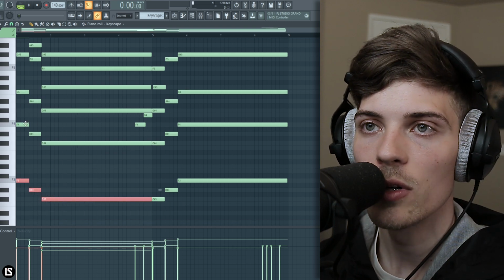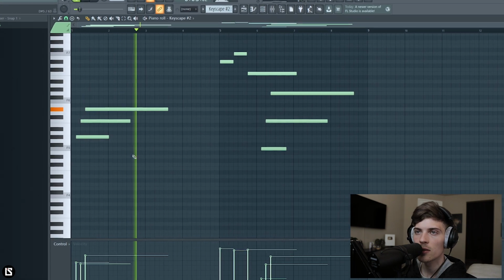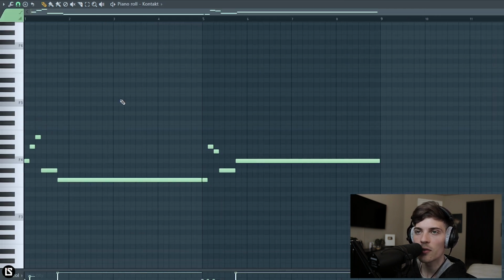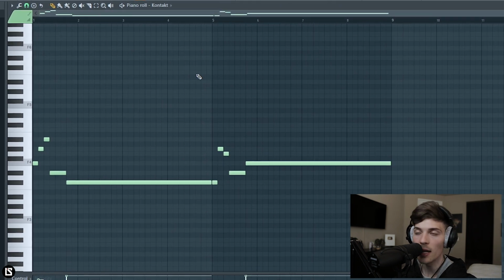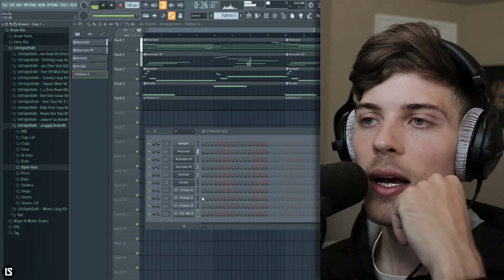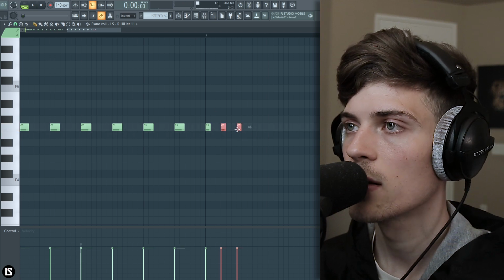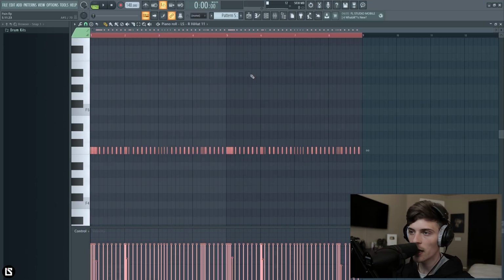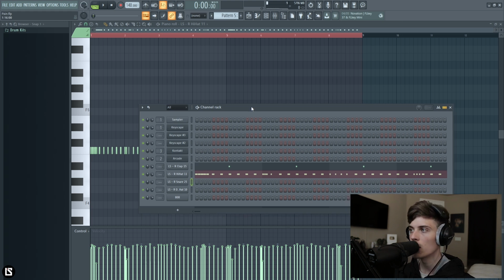How To Make Pain Beats For Rod Wave That Are INSTANT HITS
In this video, I show you how to make pain beats for Rod Wave that are instant hits.

Intro - 0:00
Piano - 0:20
Bass line - 2:25
Vocal - 2:58
Drum selection - 3:41
Drum patterns - 4:07
808 - 6:58
Arrangement - 8:08
Full beat - 10:33